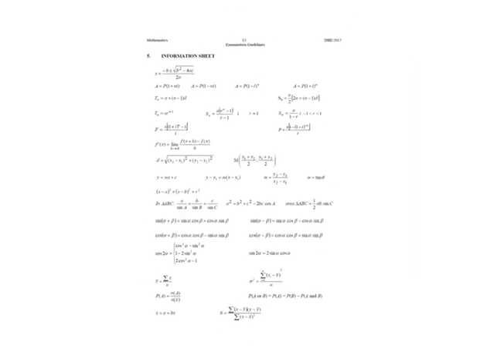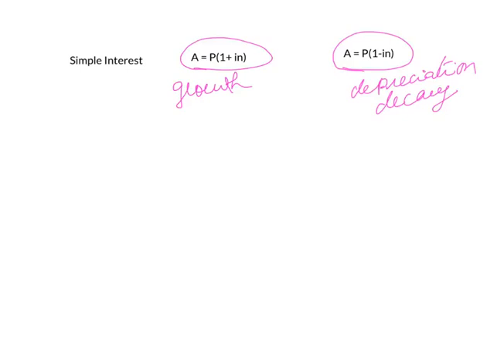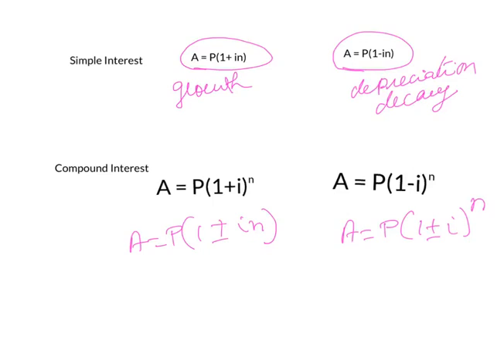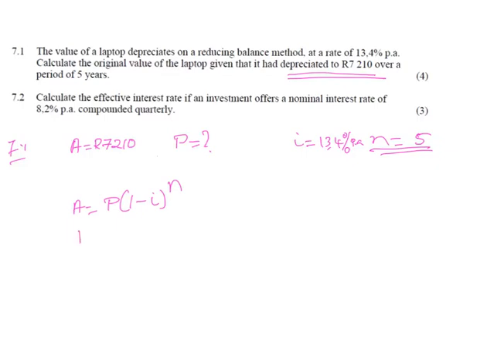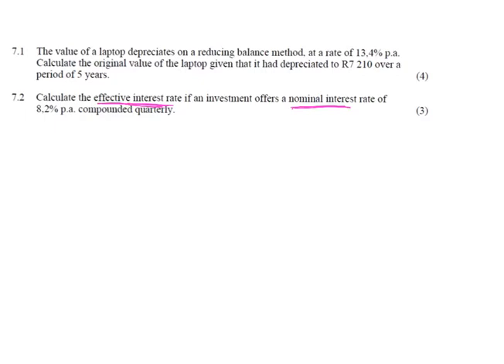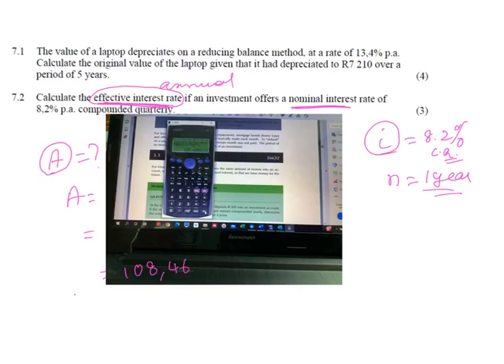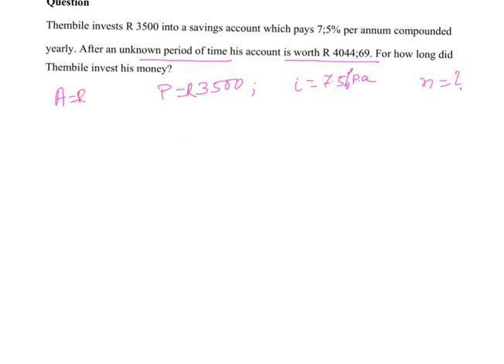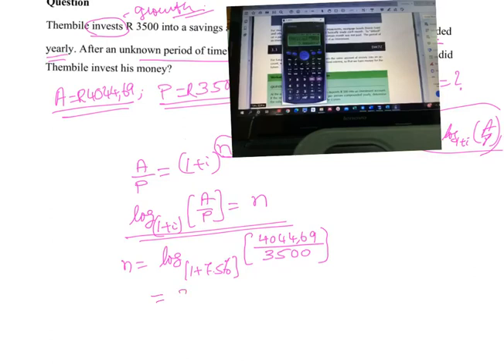finance-1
This video is a revision for grade 12 based on grade 11 finance.  Some worked examples - investments, depreciation, effective rate of interest.